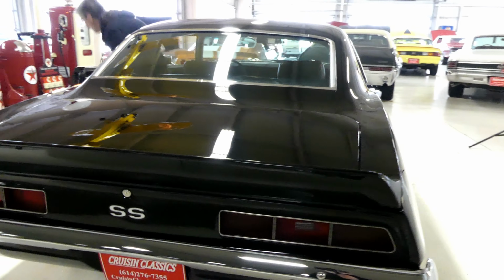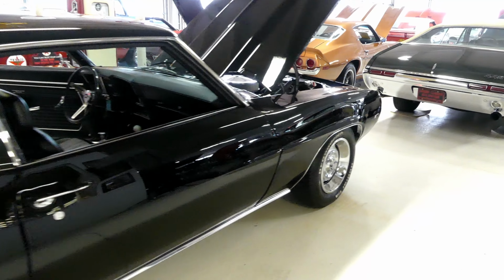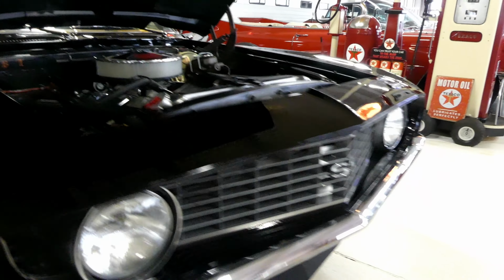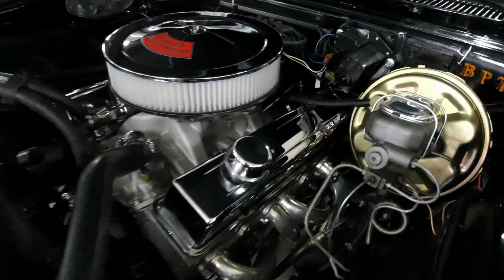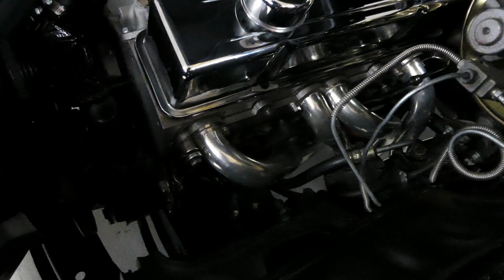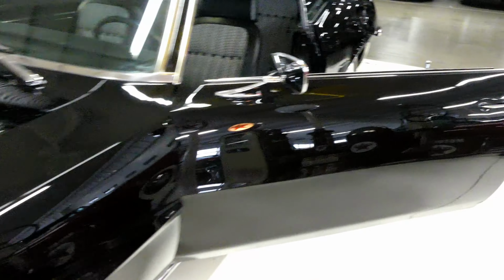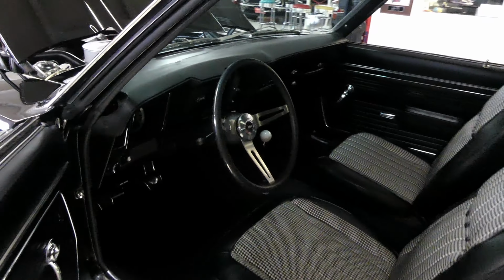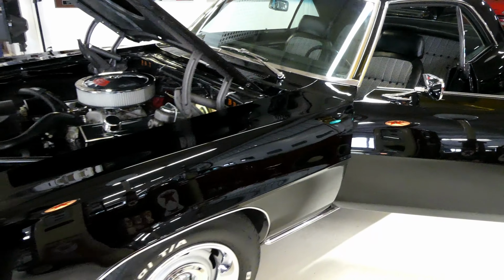1969 Chevrolet Camaro at Cruisin Classics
to check the availability of this Classic

Cruisin Classics is proud to present this stunning 1969 Chevrolet Camaro. This black beauty packs a BRAND-NEW GM Goodwrench Performance Crate engine 350 V8. We added a larger cam and aluminum heads, as well as an aluminum intake and new carburetor to add a bit more power and to give it that perfect muscle car sound. That hopped up small block Chevy is back by a freshly rebuilt Muncie 4 speed manual transmission. You will be rowing thru the gears with a short Hurst shifter. This 69' is dressed in slick black paint, accented by bright houndstooth interior inside. The rally wheels topped with a slight drop give this car a great stance, which also helps with handling. The underside of the car is in excellent condition and has had a new one-piece floor pan installed during it's restoration. Let's dive a little further into the details of this fine machine.

The odometer reads 16,170 and is NOT ACTUAL.

ENGINE

BRAND NEW GM Goodwrench Performance 350 Crate Engine Installed by CCPC

Upgraded Camshaft

Aluminum Heads

Edelbrock Aluminum Intake

Holley Carburetor

Ceramic Coated Headers

Dual Exhaust

Flowmaster Mufflers

New Under Hood Harness

TRANSMISSION

Muncie 4 Speed Manual Transmission

Recently Rebuilt

Clutch Grabs Great

Hurst Short Shifter

BRAKES

Power Brakes

Disc Brakes Front

Drum Brakes Rear

SUSPENSION

Stock Control Arms

Lowered 2” Front/Rear

10 Bolt Rear End

Open Differential (Non-Posi)

EXTERIOR

Slick Black Base/Clear Paint

Rally Wheels

Front and Rear Spoilers

Stainless Fender well Trim

Stainless Drip Rail Trim

Cowl Hood

Excellent Chrome

Excellent Glass

INTERIOR

Houndstooth Bucket Seats

Black Door Panels

Black Carpet

Gauges Under Dash

Clean & Clear Gauges

AM Radio

As you can see, this 69' is not your average Camaro. This car has been gone thru top to bottom and is an excellent car. It is a down right blast to drive, and that iconic sound grabs attention from anyone within hearing distance. The slick black paint shines very well and is sure to be complimented where ever it may go. If you're going to have a muscle car, it better be a 4 speed! Check out the pictures below of this stunning ride.